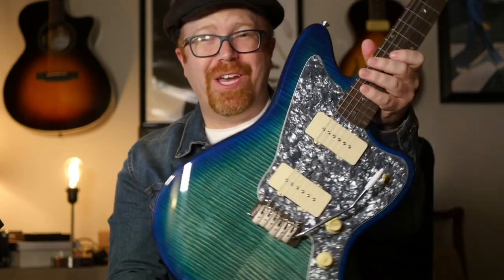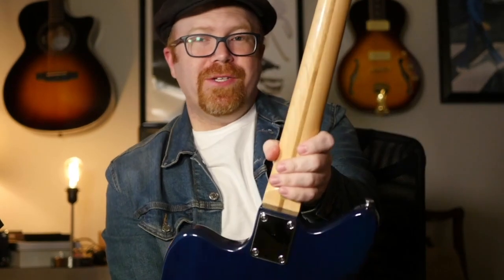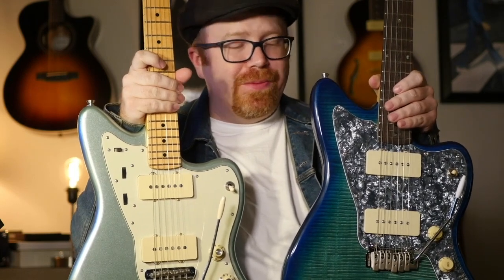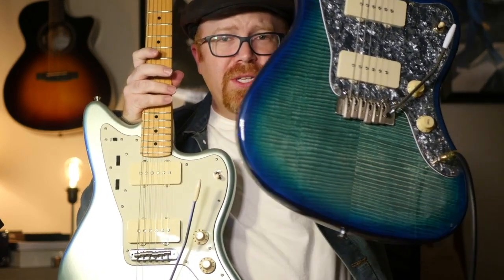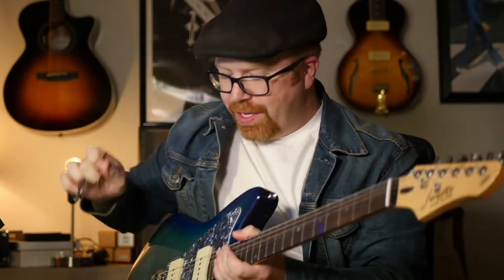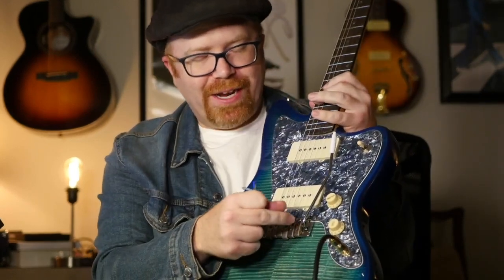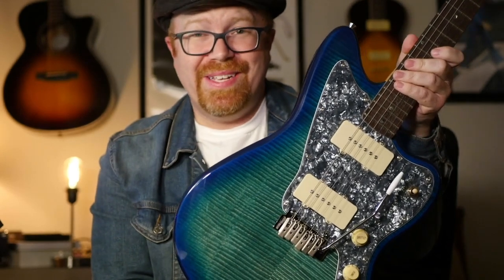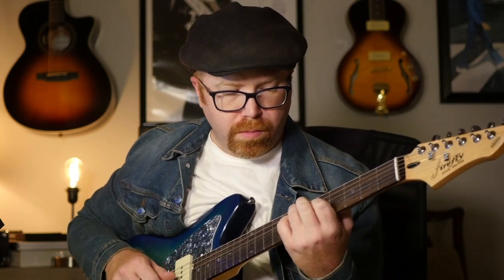Firefly FFJA Review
Firefly makes great gear for the money.  Just be sure to invest in a setup...either learning to do it yourself or paying a professional.

Things I forgot to say:
The pickups are a little mudde but usable.
The tuners and nut look good and seem to work well.  Might need some graphite (pencil lead) on the nut.
C-shape neck is VERY similar to my Fender.
Weight is less than the Fender.

Overall rating:  Worth it!